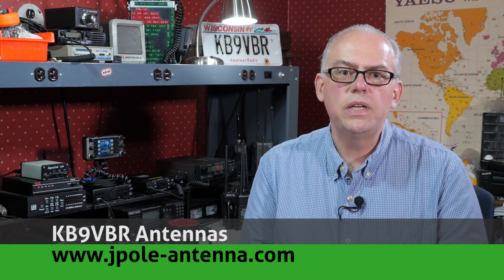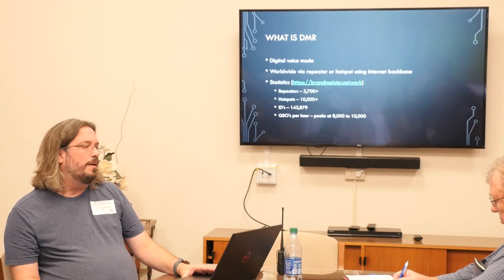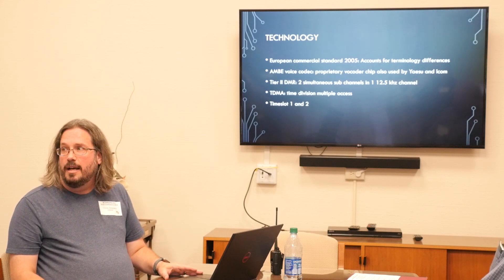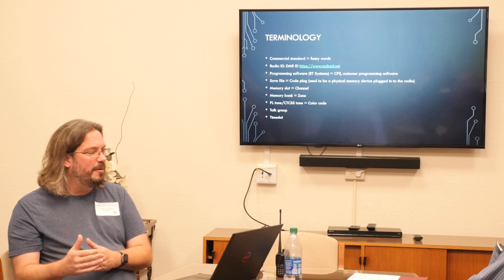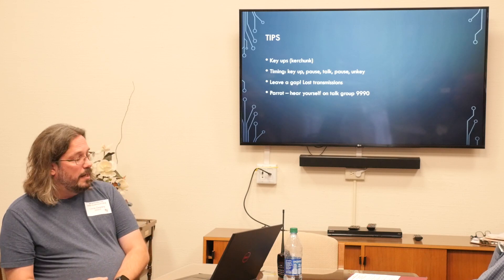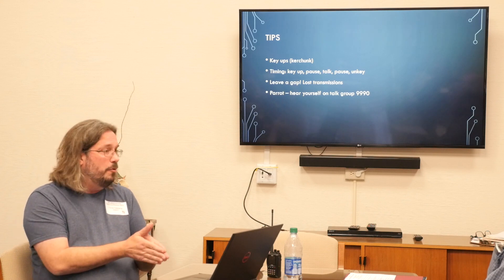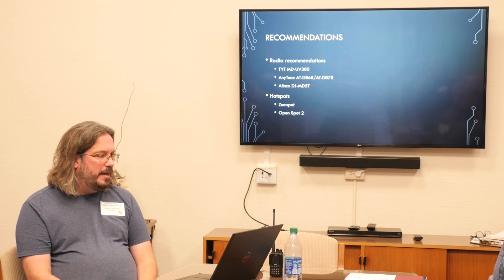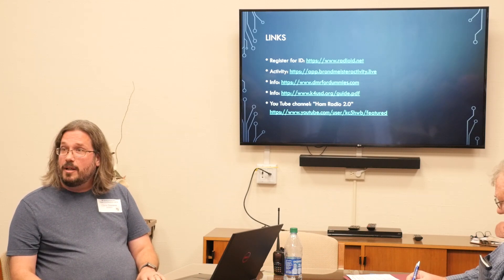Using DMR (Digital Mobile Radio) A Quick Introduction - Ham Radio Q&A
Using DMR is a breakout presentation by Chris Dewane AB9RP. Recorded at the 21st annual Wisconsin ARES/RACES Conference on October 19‚ 2019.